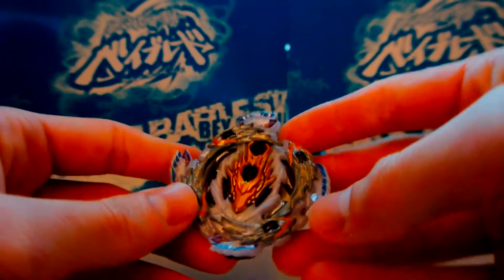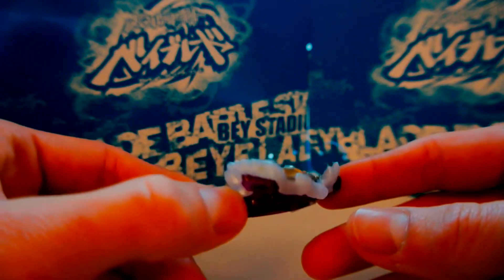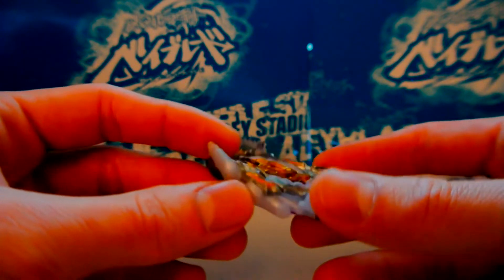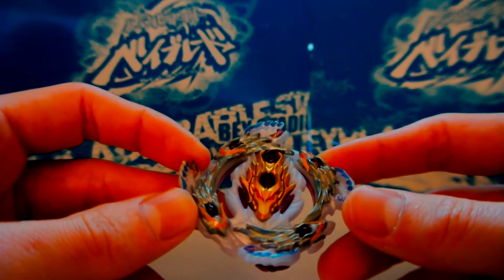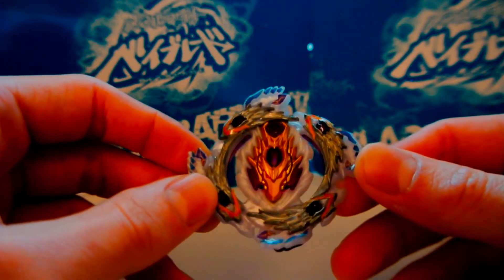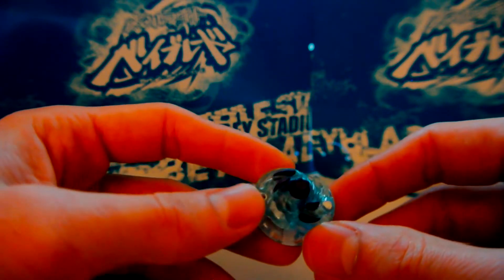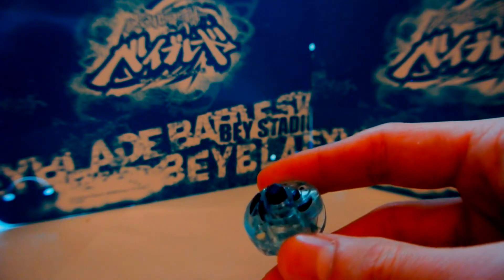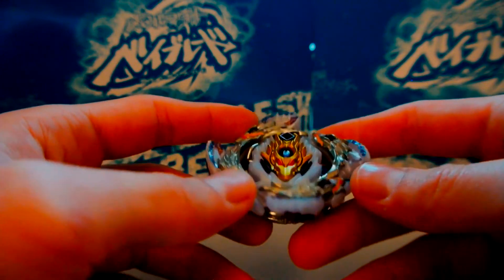Beyblade Burst Review CHO Z #5: Bloody Longinus/Luinor L4 13 Jolt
What's up dudes, this is a short review of the Burst Beyblade Bloody Longinus/Luinor L4 13 Jolt(bL.13.Jl/L4.13.Jl/噬血神槍 13 激震), which covers all of its parts and their various uses in competitive play.

While watching the video, please keep in mind the upload date. Beyblade Burst was still in production when this video was recorded, so some of this information may become inaccurate as it grows outdated.